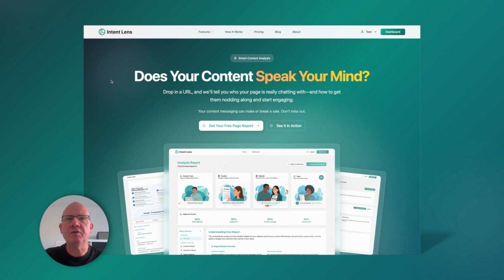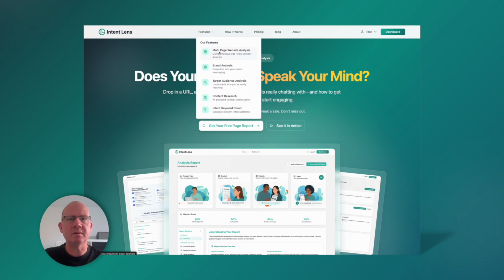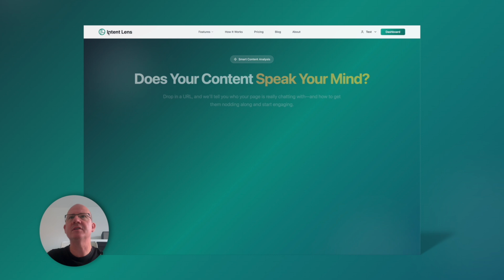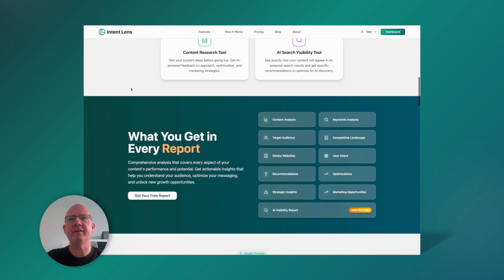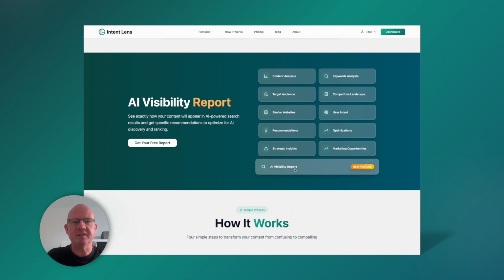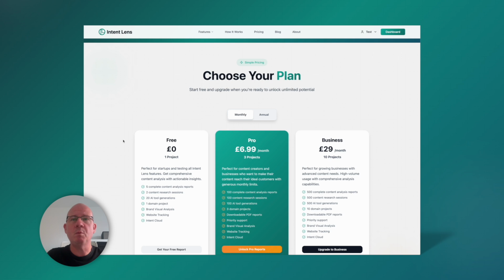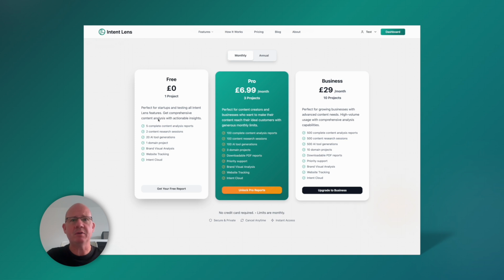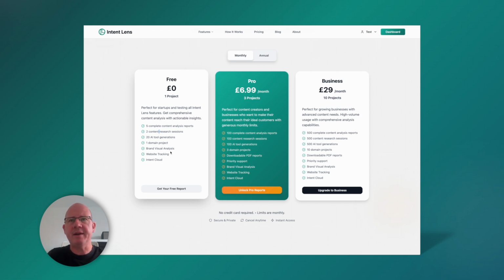Intent Lens Part 1: Optimize Your Content for User Intent & AI Search | Deep Dive into Features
Inten Lens is a platform designed to analyze website content, including landing pages and blog posts, with a primary focus on user intent. It provides comprehensive reports on content quality, target audience alignment, competitor analysis, and strategic insights. The tool aims to help content creators ensure their messaging effectively reaches their intended audience, moving beyond traditional SEO tactics like keyword stuffing. A notable feature is its 'AI visibility' score, which assesses how well content performs in AI-driven search results from platforms like Perplexity, Google, Gemini, and ChatGPT. The platform offers a free plan that allows users to analyze one domain with full access to all tools, albeit with limitations on the number of URLs analyzed.

Key Takeaways
Inten Lens prioritizes analyzing website content for 'user intent' to enhance content quality and ensure it resonates with the target audience.
The platform offers comprehensive reports covering content analysis, keyword analysis, competitor insights, target audience identification, recommendations, and marketing opportunities.
A unique feature is the 'AI visibility' score, which helps users understand how their content performs in modern AI search environments.
Inten Lens provides a free plan that grants full access to all its analytical tools for one domain, making it accessible for initial exploration.
The tool helps optimize content by identifying misalignments between content and user intent, offering suggestions for improvement to drive more relevant traffic.